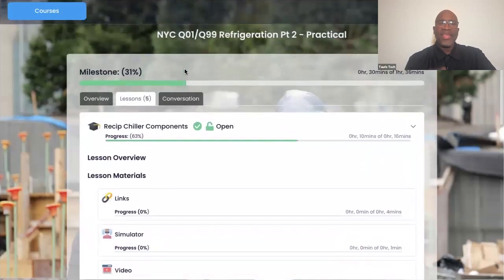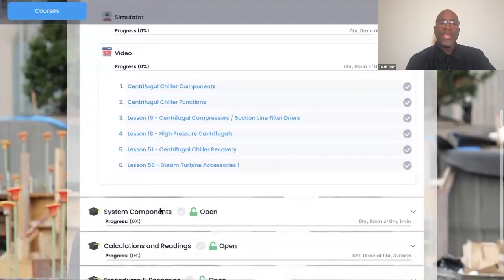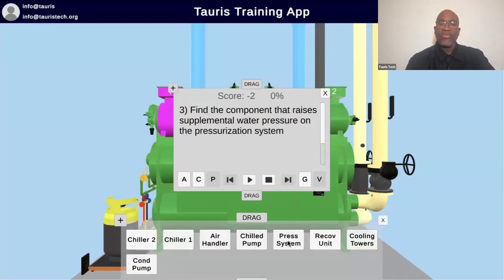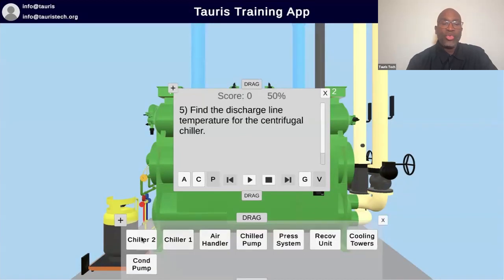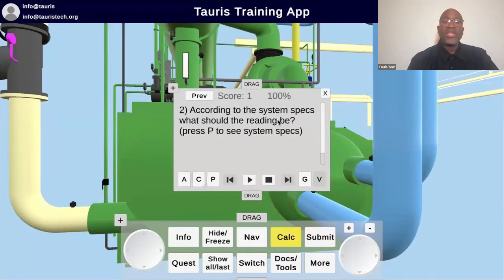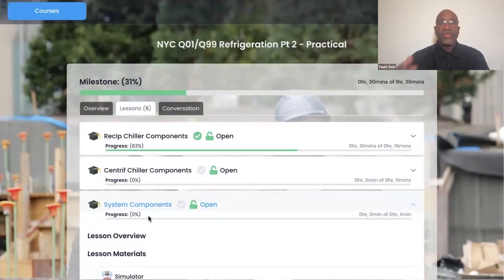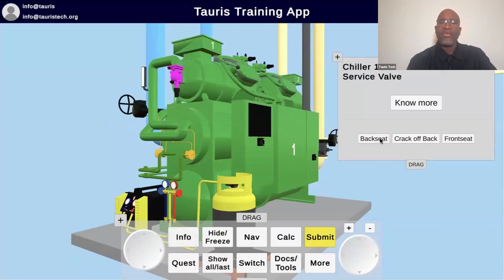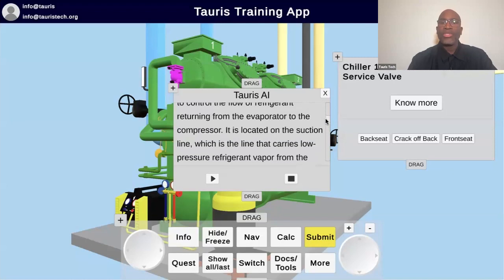02.06.25 - NYC Q01/Q99 Practical Update.